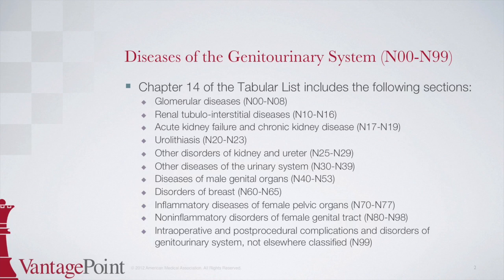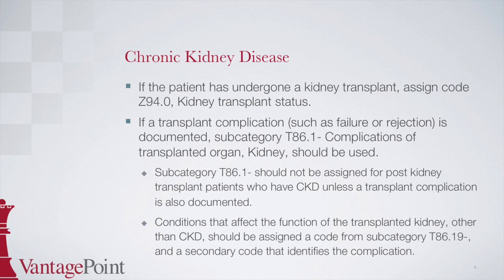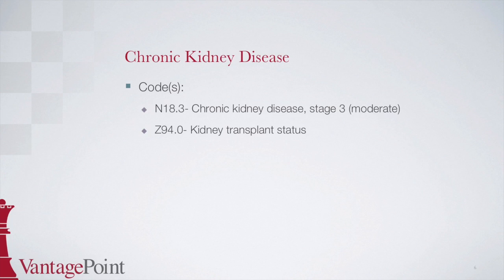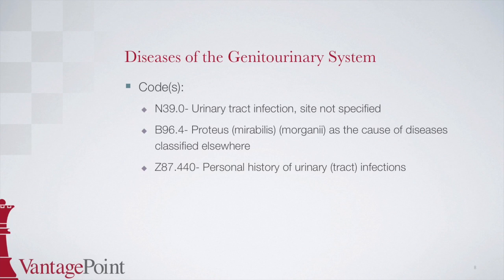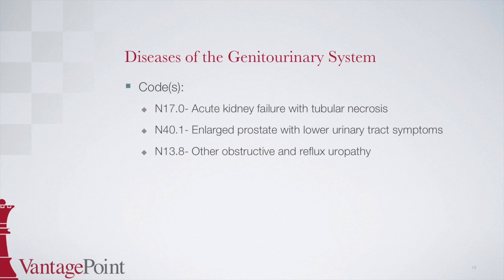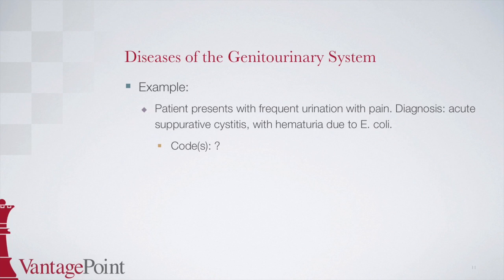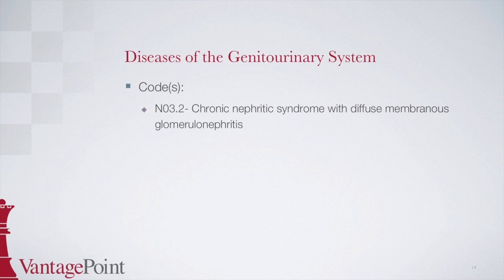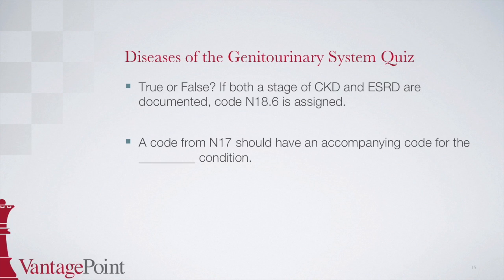ICD-10-CM BootCamp: Diseases of the Genitourinary System